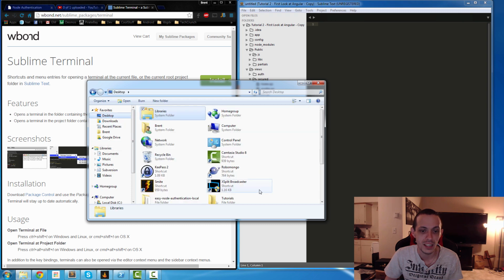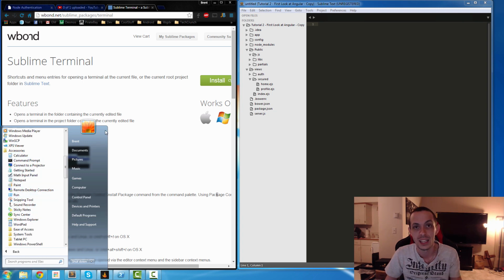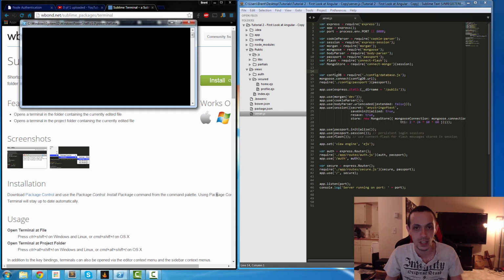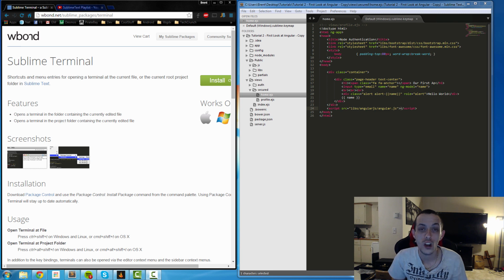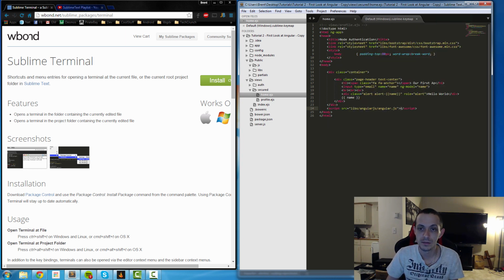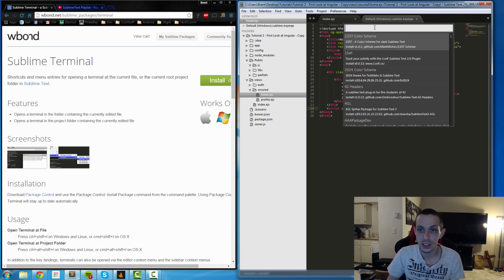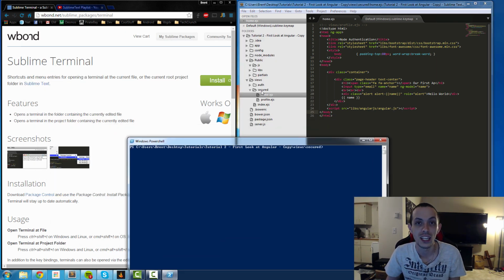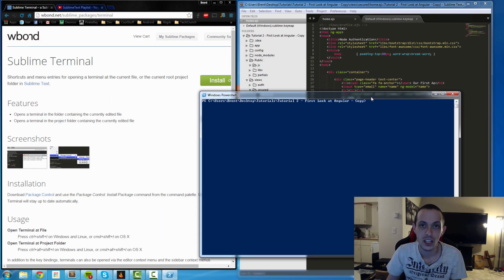SublimeText - Terminal Access - Plugin